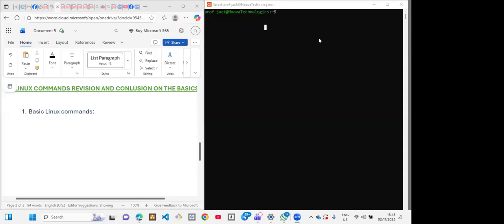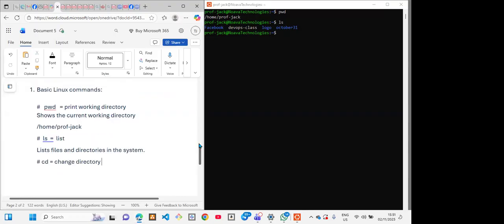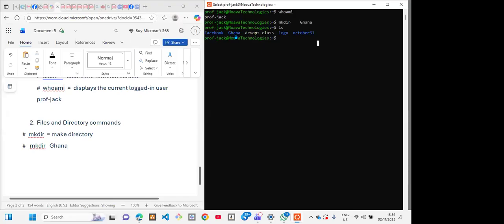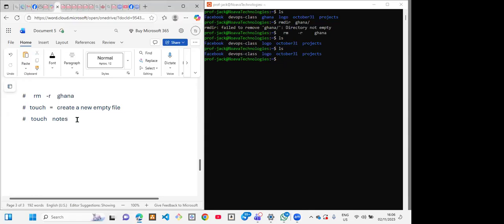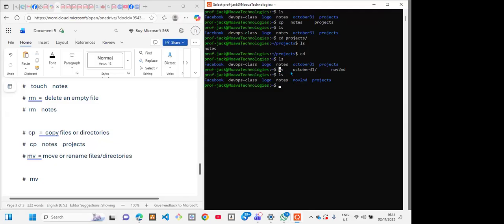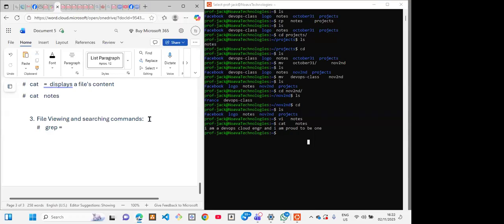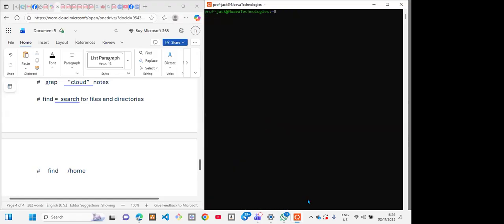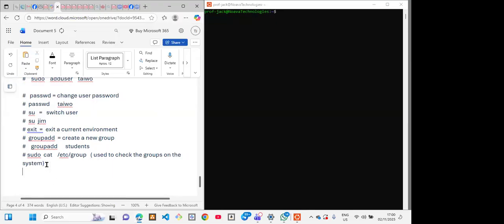REGULAR LINUX COMMANDS USED BY COMPANIES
New to Linux? Join me as I cover the essentials — installation tips, key commands, and practical tricks to start using Linux today.